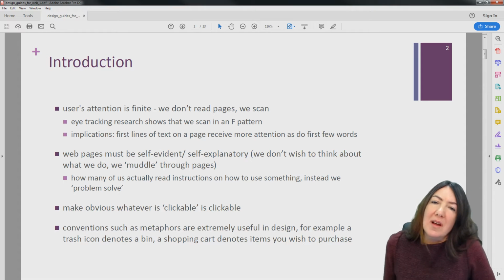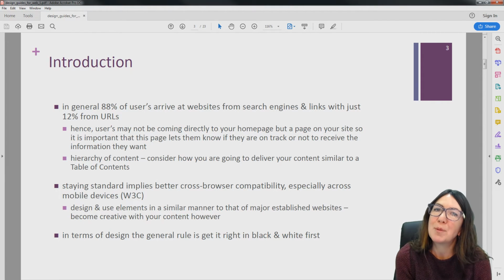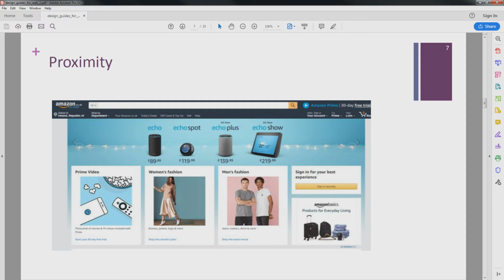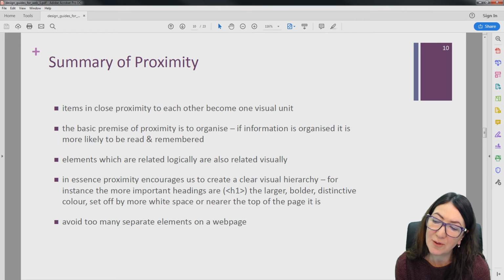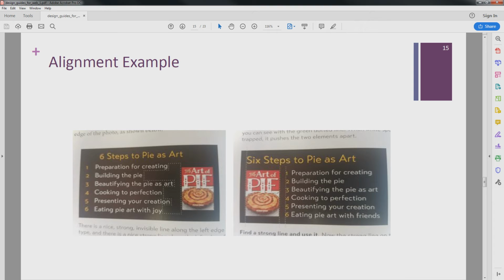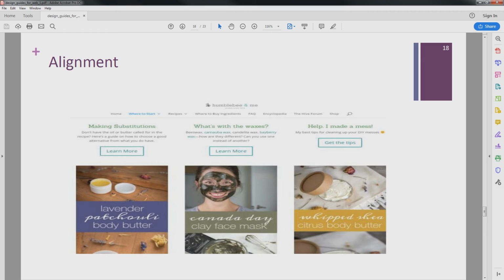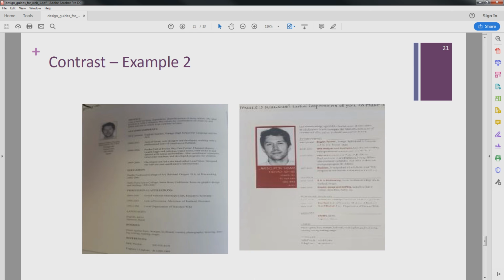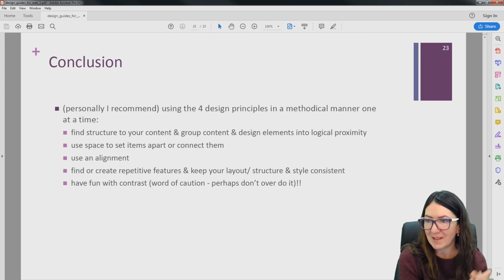Web Development 04b: Introduction to Design